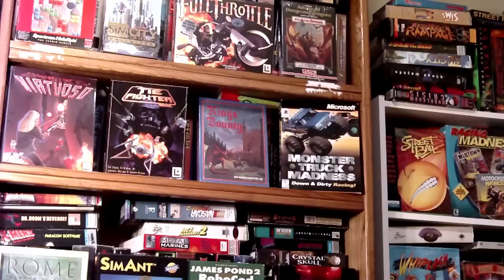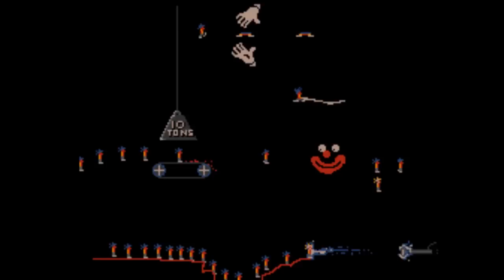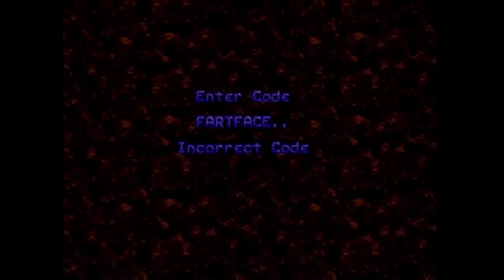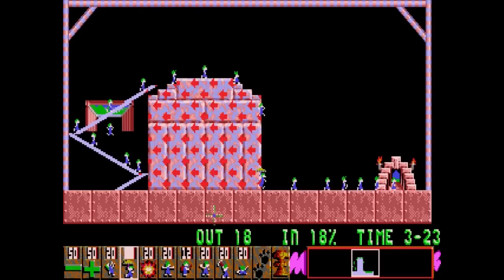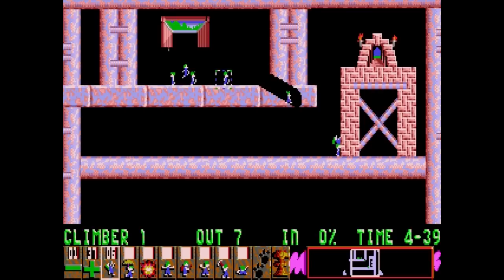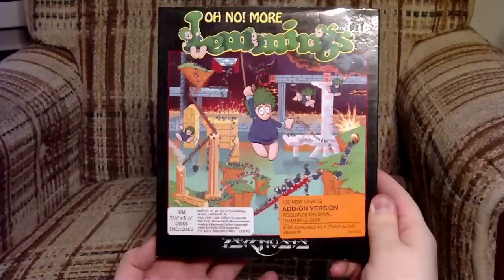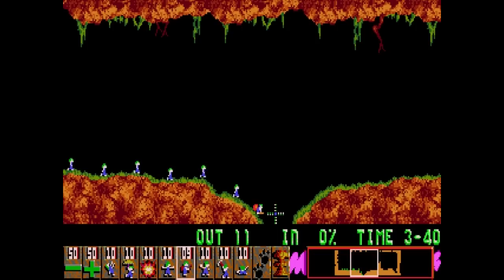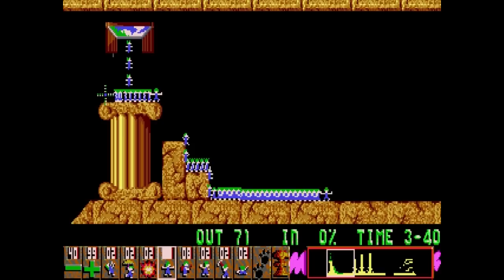LGR - Lemmings - DOS PC Game Review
Few games have been ported to as many systems and seen as many variants as DMA Design's Lemmings. And it's no wonder! There's just something about trying to solve puzzles with suicidal rodents that's incredibly satisfying.